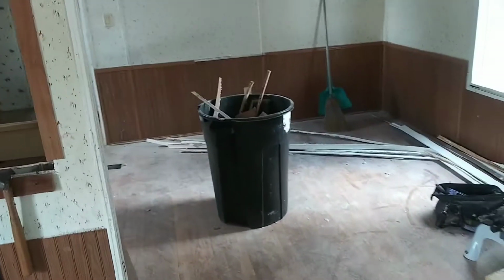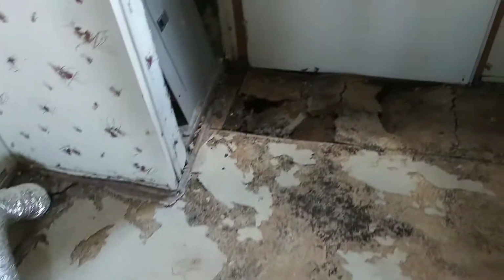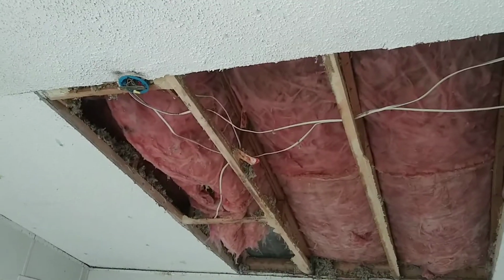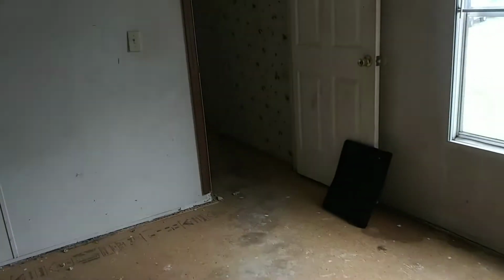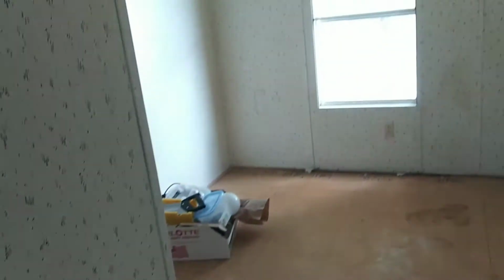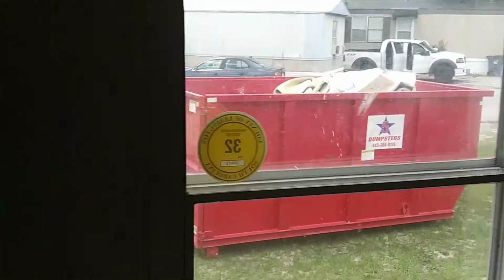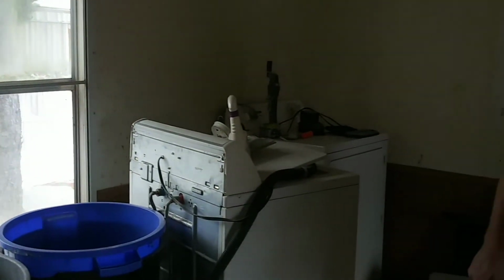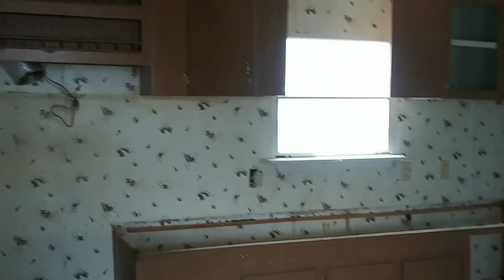Ceiling, Water, LEAKS Oh My!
The ceiling damaged areas have been torn out. Now we need to go on the roof to permanently seal the screw holes placed by previous owner. This roof was not sealed properly, still leaks when it rains.